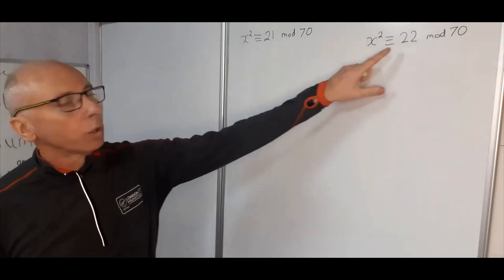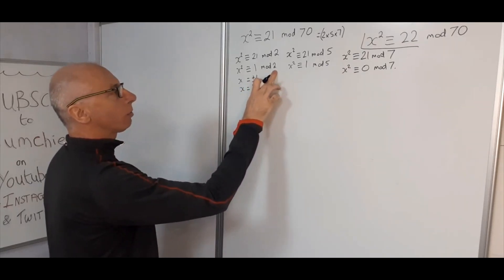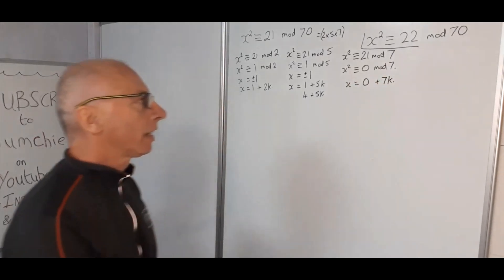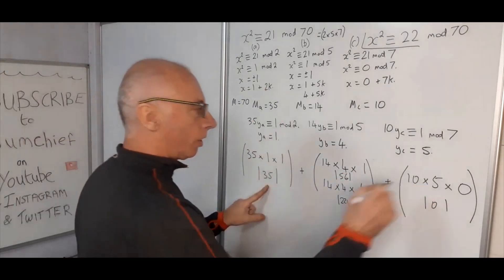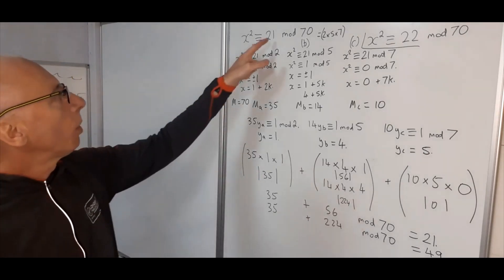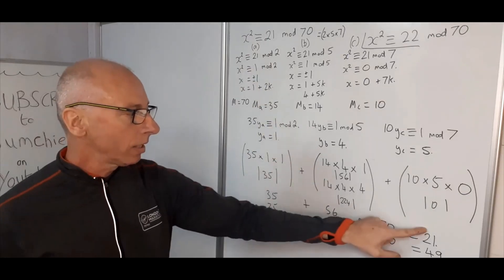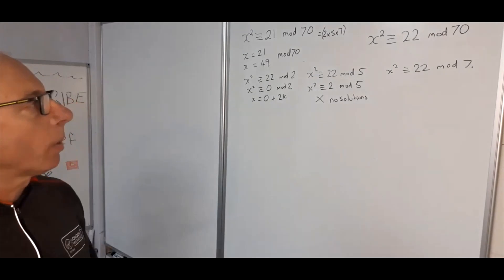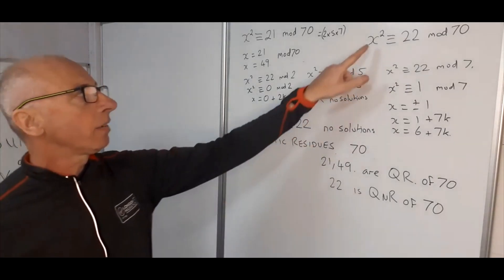Solve the Quadratic Congruence with Chinese Remainder Theorem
This video looks for Quadratic Residues and Quadratic Nonresidues by solving these 2 example questions.
We Solve the Quadratic Congruence with Chinese Remainder Theorem to see if a solution exists.
x^2==21 mod 70
taking the prime factors of 70 as 2,5,7
x^2==21 mod 2
x^2==21 mod 5
x^2==21 mod 7
then
x^2==21 mod 70
x^2==22 mod 2
x^2==22 mod 5
x^2==22 mod 7
if a is a quadratic residue of k then there is a solution to the quadratic .
if a is a quadratic nonresidue of k then there is no solution to the quadratic .